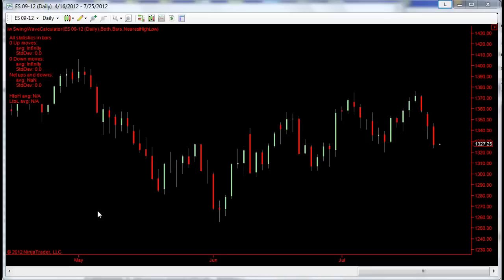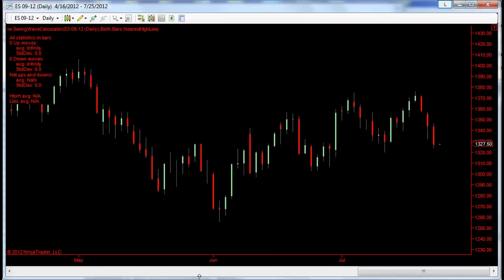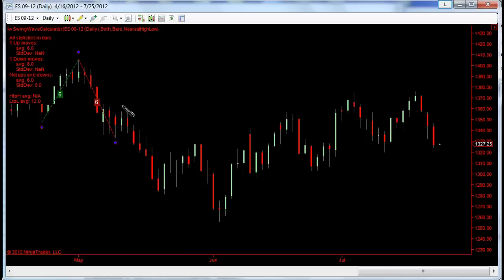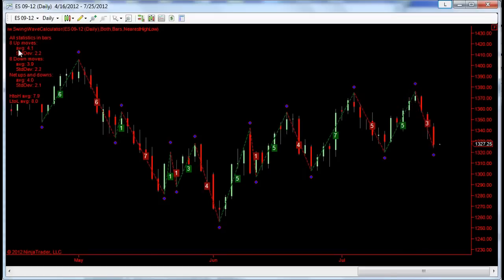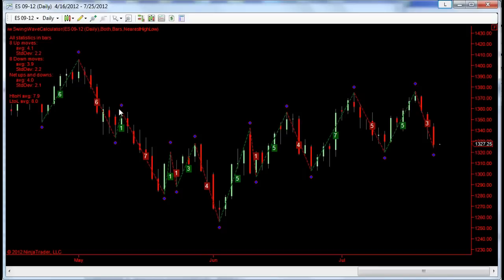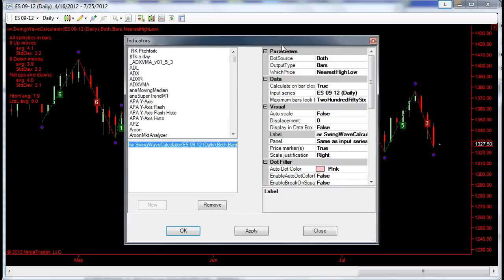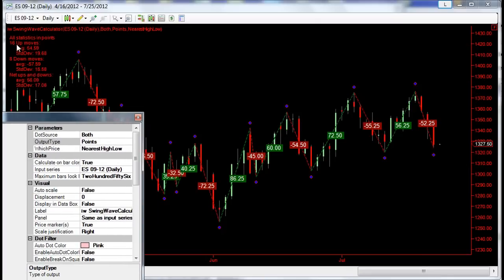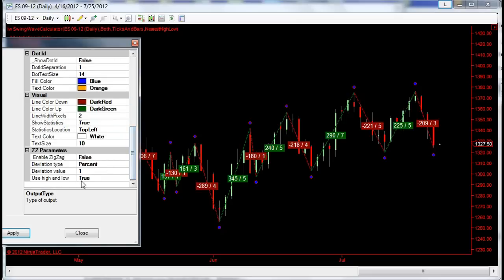Swing Wave Calculator | Zig Zag Indicator | Wave Counting Tool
- NinjaTrader Day Trading Swing Wave Calculator and Zig-Zag indicator will display the average distances and standard deviation of distances for all dots on the chart in addition to being a quick and easy way to measure the distances between two or more drawn dots on a chart in ticks, bars or points.

Note: the ZigZag Dots on Nodes is now Built Into the Swing Wave Calculator.

You must be aware of the risks and be willing to accept them in order to invest in the futures and options markets. Don't trade with money you can't afford to lose. This is neither a solicitation nor an offer to Buy/Sell futures or options. No representation is being made that any account will or is likely to achieve profits or losses similar to those discussed on this web site. The past performance of any trading system or methodology is not necessarily indicative of future results. --- CFTC RULE 4.41 - HYPOTHETICAL OR SIMULATED PERFORMANCE RESULTS HAVE CERTAIN LIMITATIONS. UNLIKE AN ACTUAL PERFORMANCE RECORD, SIMULATED RESULTS DO NOT REPRESENT ACTUAL TRADING. ALSO, SINCE THE TRADES HAVE NOT BEEN EXECUTED, THE RESULTS MAY HAVE UNDER-OR-OVER COMPENSATED FOR THE IMPACT, IF ANY, OF CERTAIN MARKET FACTORS, SUCH AS LACK OF LIQUIDITY. SIMULATED TRADING PROGRAMS IN GENERAL ARE ALSO SUBJECT TO THE FACT THAT THEY ARE DESIGNED WITH THE BENEFIT OF HINDSIGHT. NO REPRESENTATION IS BEING MADE THAT ANY ACCOUNT WILL OR IS LIKELY TO ACHIEVE PROFIT OR LOSSES SIMILAR TO THOSE SHOWN.